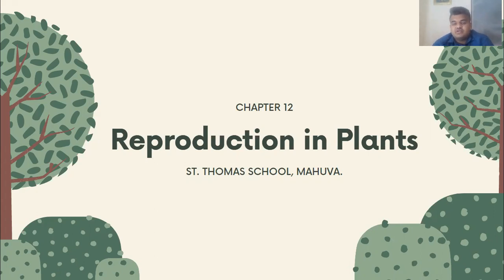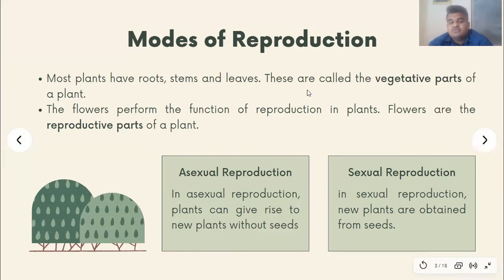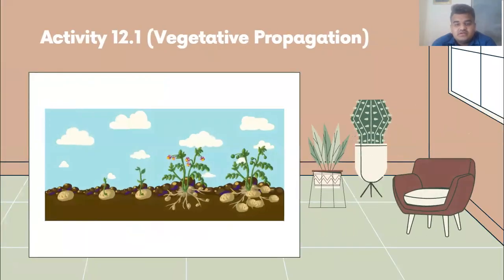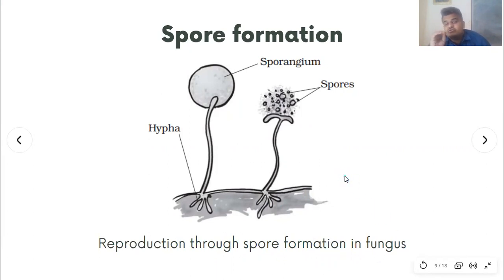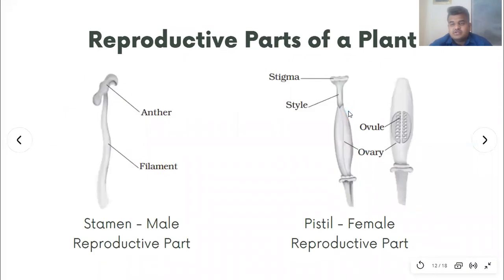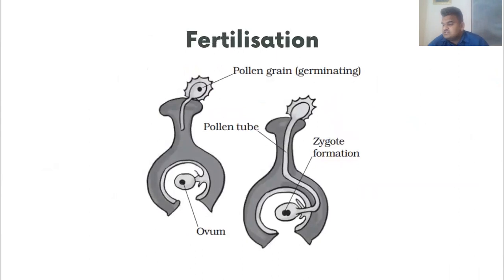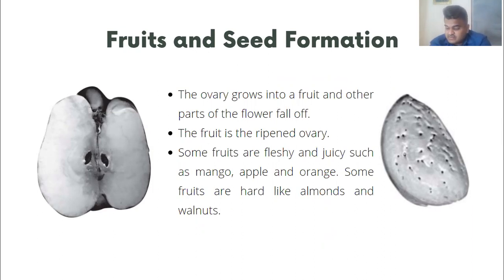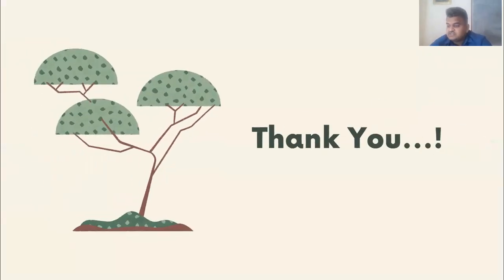Science 7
SCIENCE